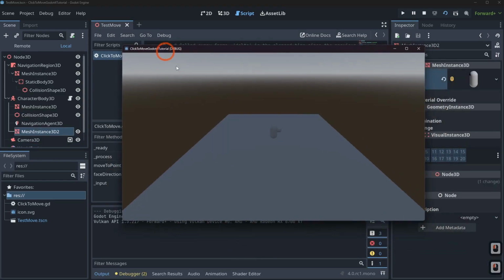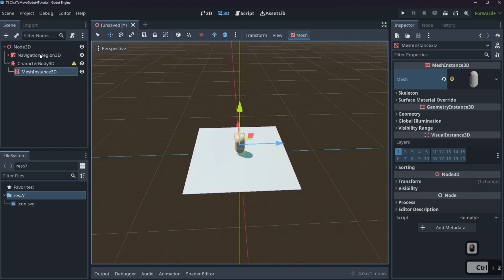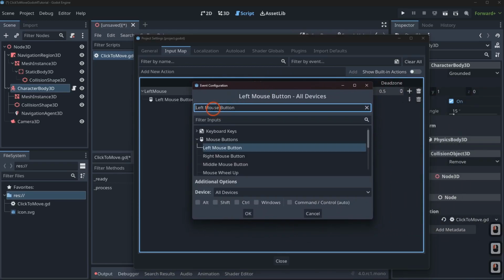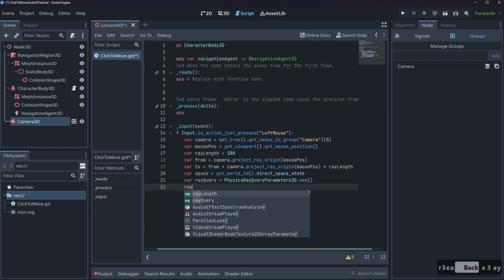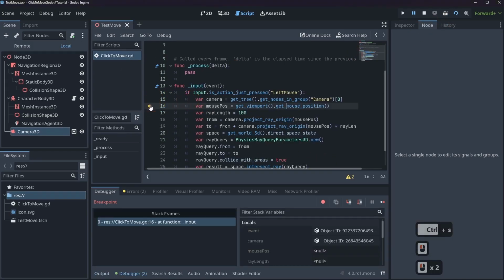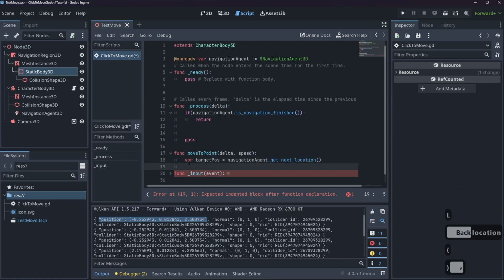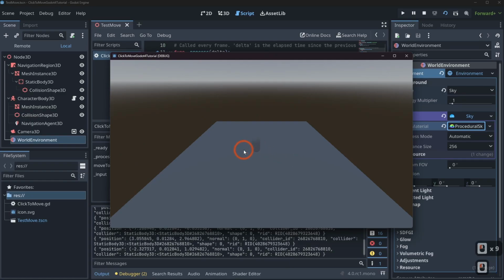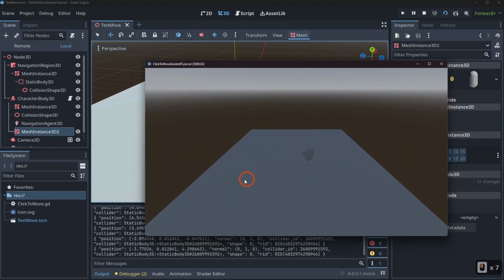Creating a Diablo Like Click To Move System in Godot 4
In this video, we talk about how to make a point to click move system inside Godot 4

TIMESTAMPS
00:00 – Start
00:59 – Getting Into Godot
01:31 – Adding a Nav Mesh and How To Set It Up
05:45 – Adding a Camera To Be Able to Raycast From
06:46 – Getting Into Code
15:00 – Fixing a Bug
17:55 – Discussing What Comes Back
21:52 – Fixing Our Crash
23:34 – Fixing Our Environment
24:06 – Fixing the Character Not Going Directly on Top of Your Mouse
24:51 – Fixing Our Navigation Area
25:17 – Making Our Character Face the Correct Direction
28:17 – Outro and Why I Haven't Been Posting Much